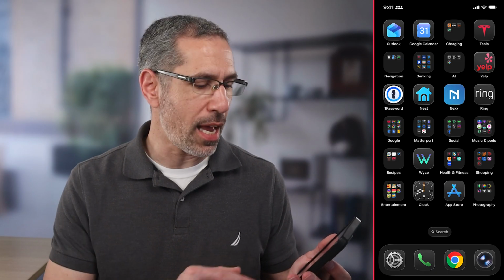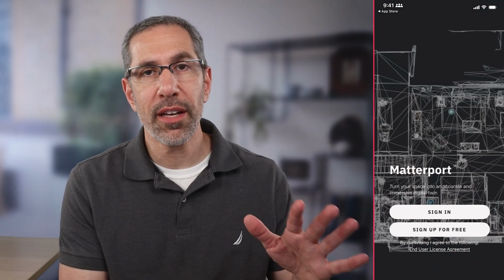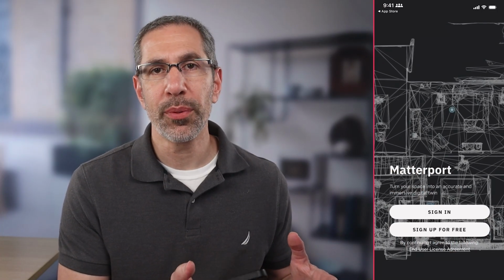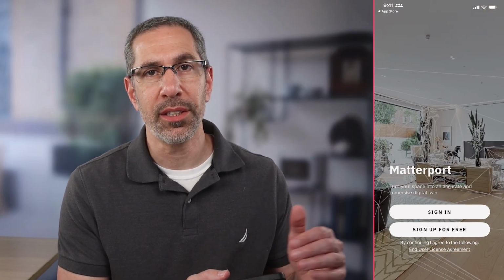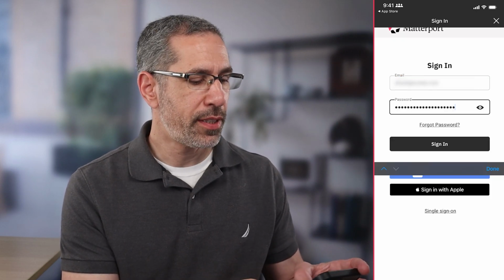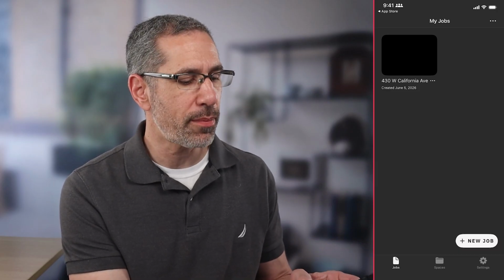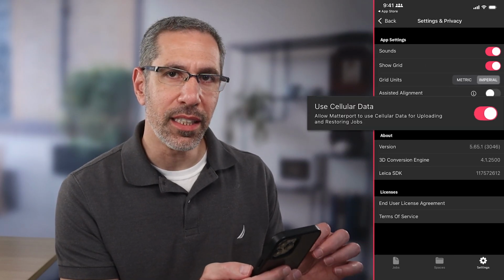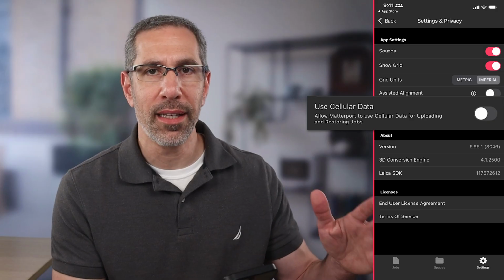The Matterport App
This video mostly instructs on how to download the Matterport App, which mobile device is right for you, a general overview of the app itself, and we even touch on whether or not the Matterport app is the best way for you to get the digital twin you need. What this video does not cover is how to connect the camera you'll be using to the Matterport app. For that we have the videos linked below.